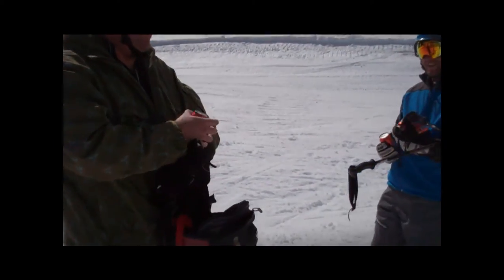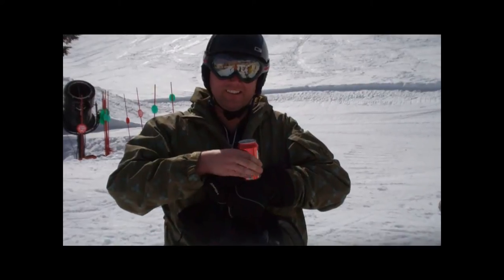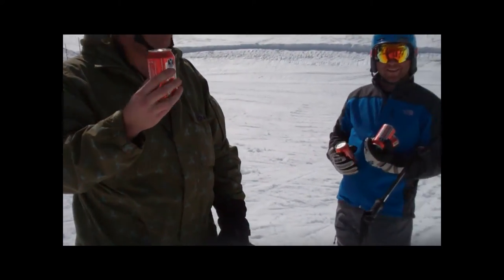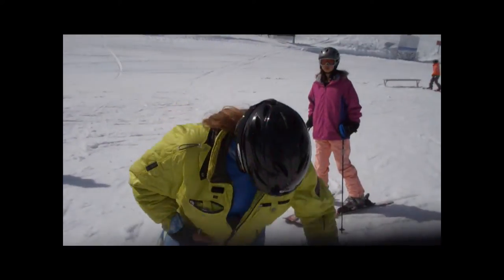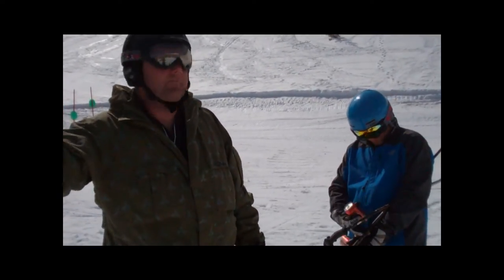Squaw Valley Beer Hunt 2012 raw footage & pics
First Inaugural Squaw Hunt

Props to MinisterChet, Ivan, Jonpelf (me!), and Dana for setup
Props to MinisterChet for organization and execution.

Note: no minors were inebriated in the making of this video (though some adults were).
...and we packed out all the empty cans and then some ;)